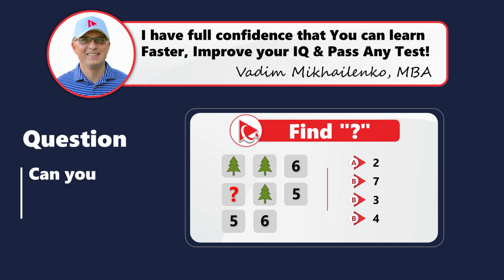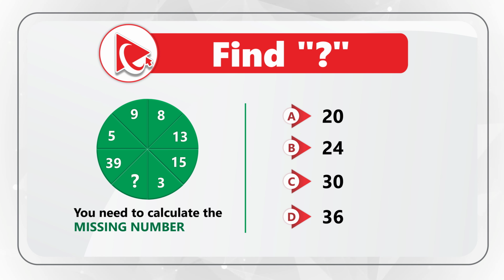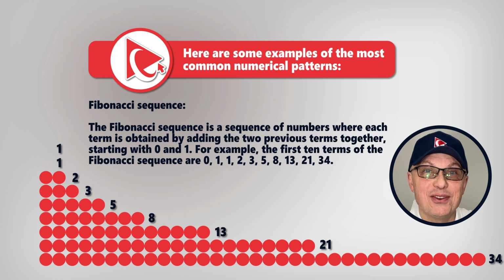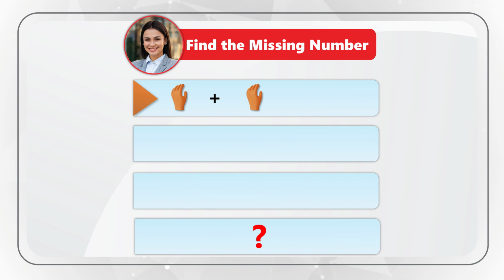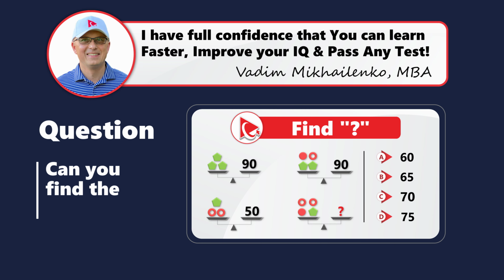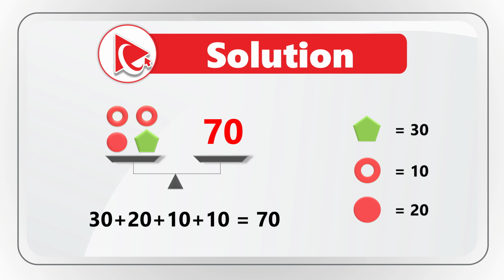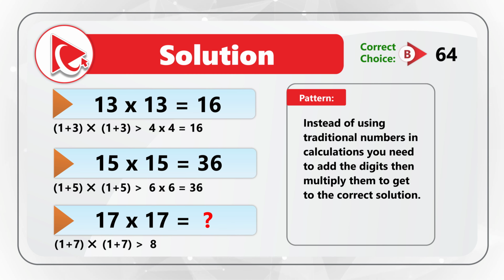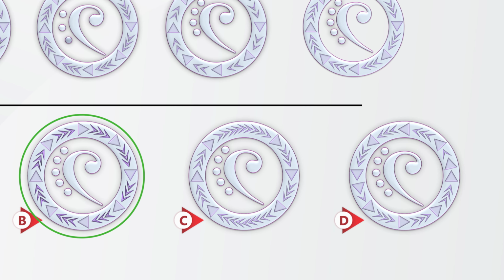How to Pass Retail Assessment Test: Questions & Answers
To pass a Retail Associate Assessment Test, start by familiarizing yourself with the common types of questions, including those that assess customer service skills, sales aptitude, and situational judgment. Practice answering these questions using online resources and practice tests to improve your speed and accuracy.

Enhance your knowledge of retail operations, product handling, and effective communication strategies, as these are crucial skills evaluated in the test. Finally, approach the assessment with confidence and a clear understanding of how your experiences and skills align with the role of a retail associate.